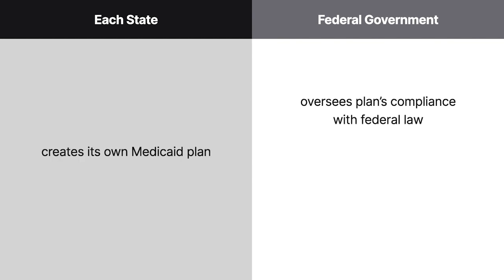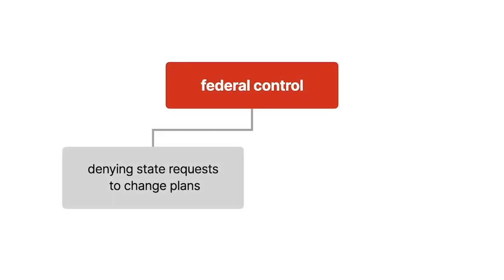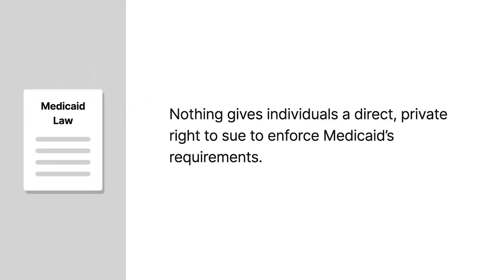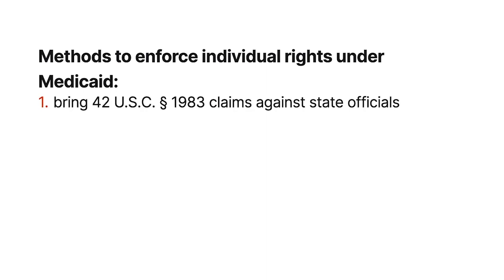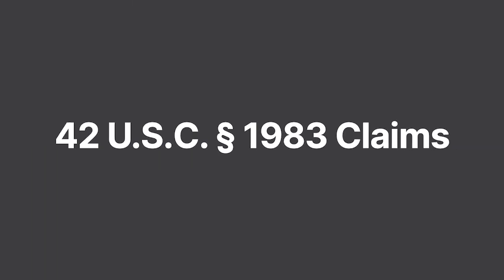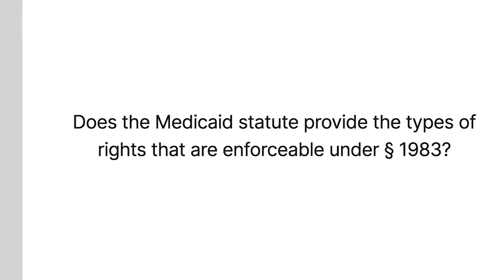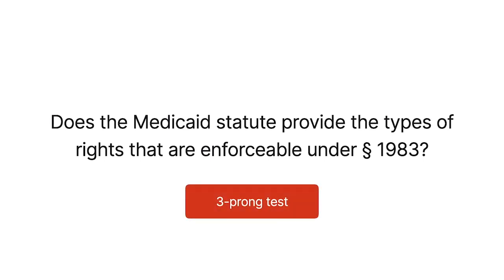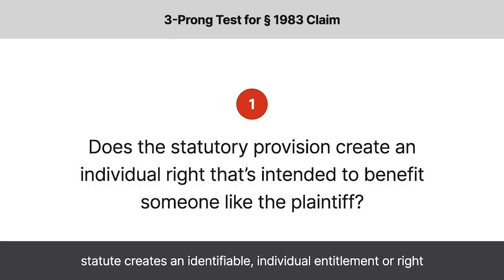Healthcare Law Lesson | Private Rights Enforcement | Lesson 4 of 34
Want more Healthcare Law lessons? Explore more video courses, transcripts, and Healthcare quizzes